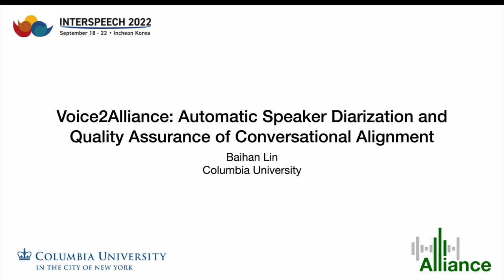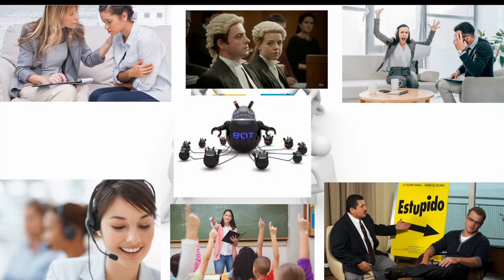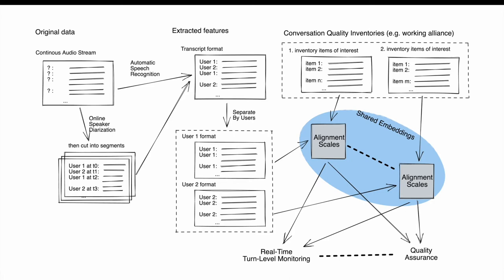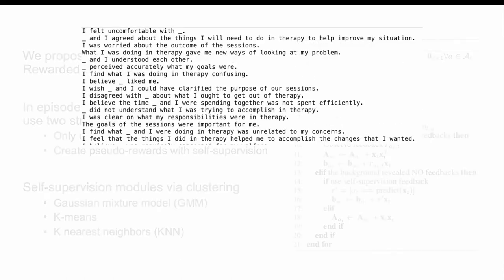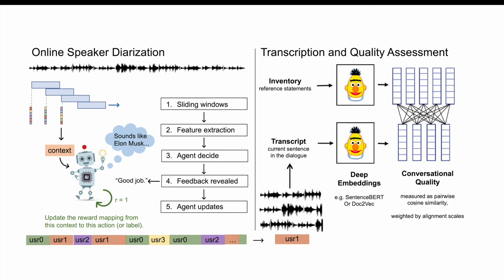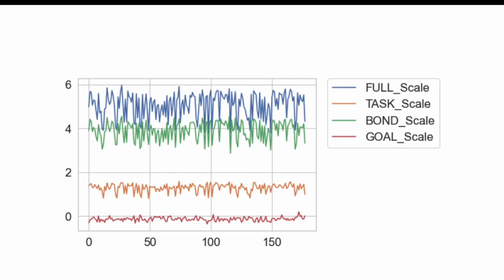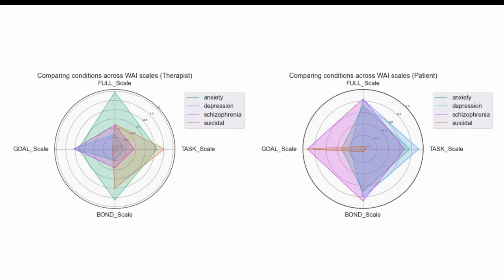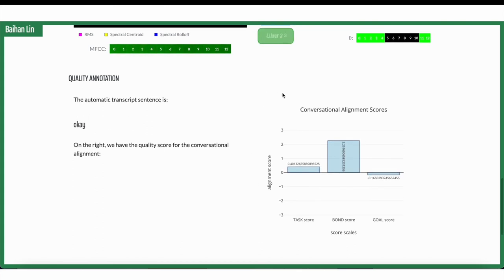INTERSPEECH 2022 - Voice2Alliance: Automatic Quality Assurance of Conversational Alignment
INTERSPEECH 2022 - Baihan Lin "Voice2Alliance: Automatic Speaker Diarization and Quality Assurance of Conversational Alignment"

INTERSPEECH 2022
"Voice2Alliance: Automatic Speaker Diarization and Quality Assurance of Conversational Alignment"
Baihan Lin (Columbia)

Paper: to appear

Abstract:

We propose a real-time AI system to conduct sentence-level quality assurance of conversational alignment based on speaker-diarized dialogues transcribed from automatic speech recognition of continuous audio stream. This system utilizes two new interactive engine: (1) an online registration-free speaker diarization component to perform separation of speech utterances of multiple speakers in the conversations that learns from user feedback; (2) a turn-level scoring mechanism that infers the conversation quality by computing a similarity score between the deep embeddings of a user-specified scoring inventory of interest, and the current sentence that the user is speaking. These real-time scores are known to be predictive to successful conversational outcome (such as relating to the therapeutic working alliance, which is an important indicator of clinical psychotherapy outcome). Other than evaluating the empirical advantages of the core components on existing dataset, we demonstrate the effectiveness of this system in a web-based application